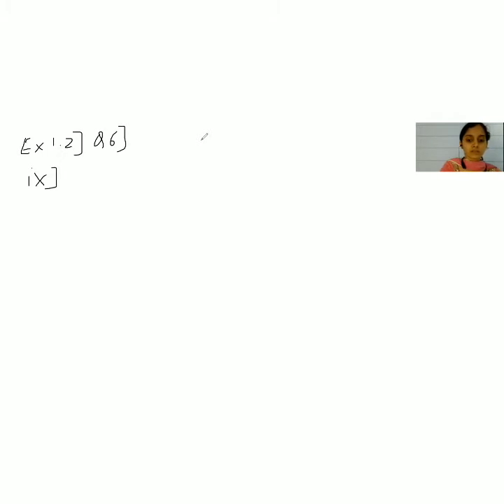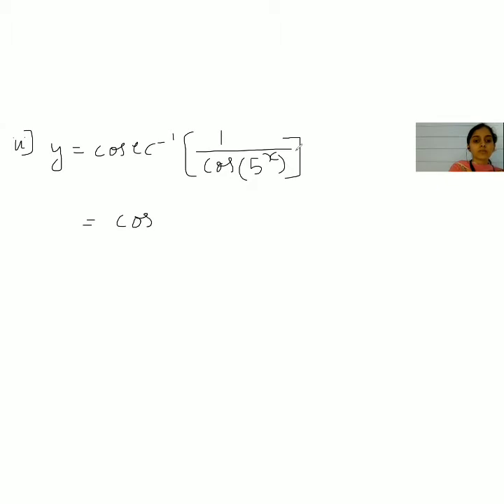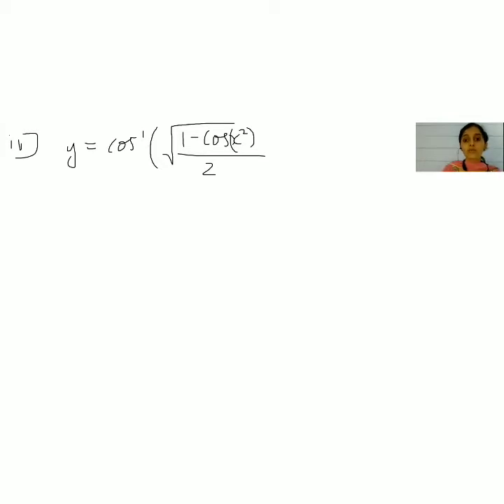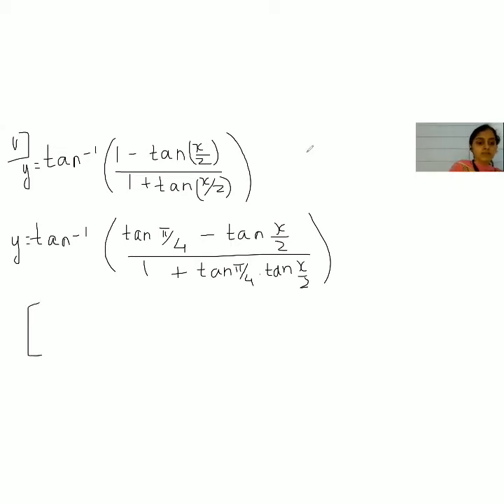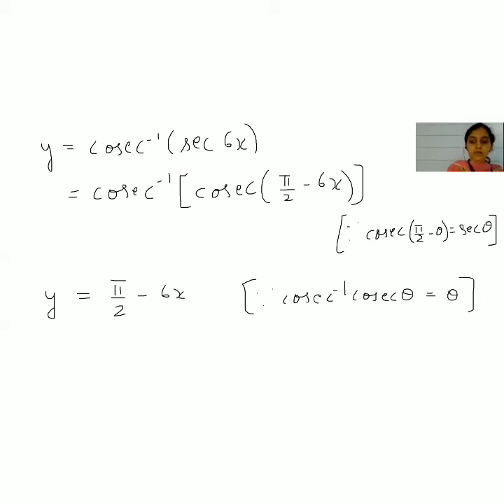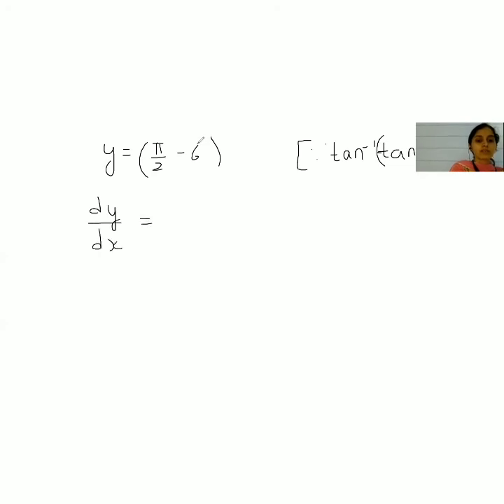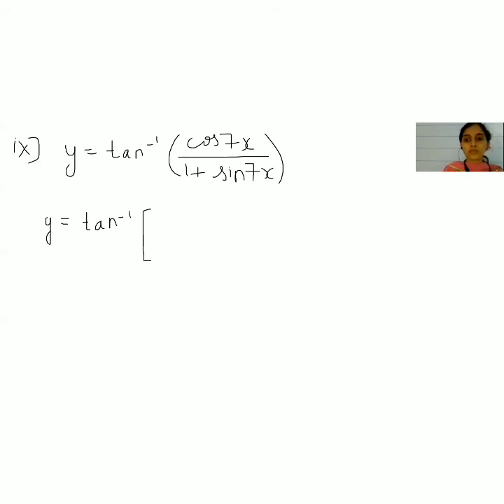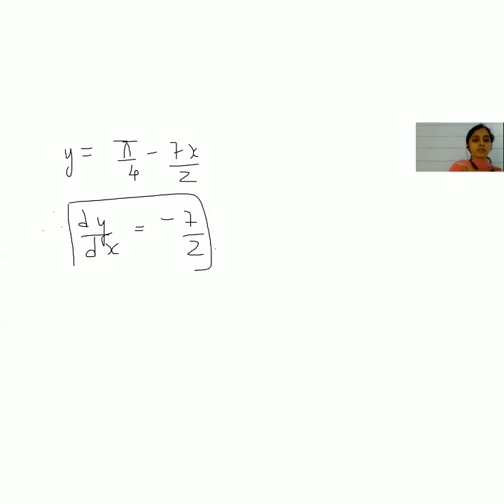MATHS LECTURE 44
Differentiation session 10 Ex 1.2 Q6 and 7